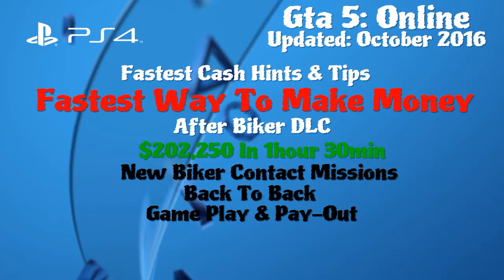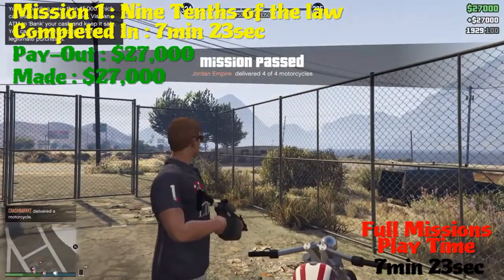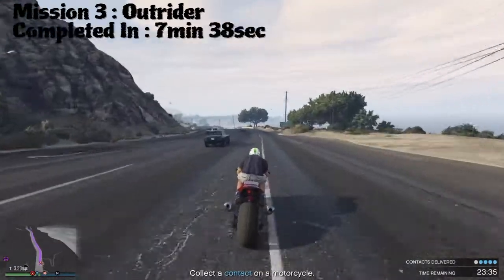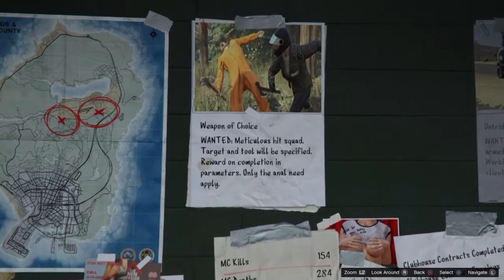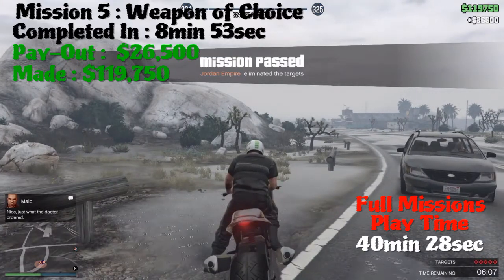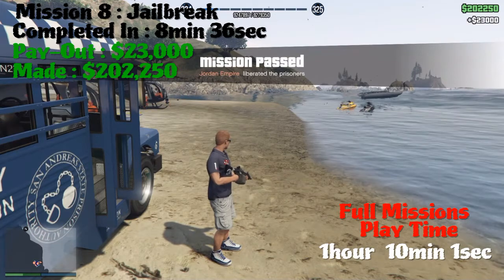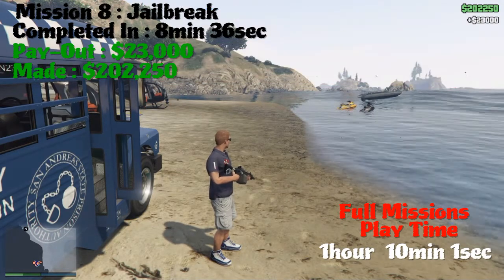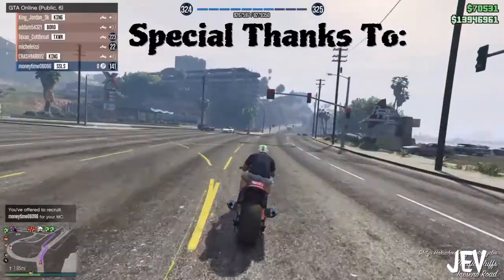Gta 5 : Make $202,250 in 1h30m Biker Missions - Updated Fastest Online Cash as of October 2016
Jordan Empire Videos Brings You Another Fast Cash Hints & Tips Video. New Fastest Online Cash Updated October 2016. Biker Updated Contact Missions Game play & Pay-Out of Missions. The Gta5 Online Cash Making way as the New Biker DLC Updated. The New October 2016 Fast Money Missions since Biker DLC Update.